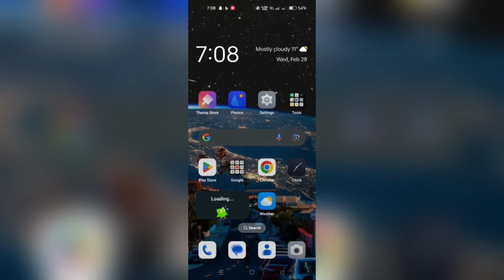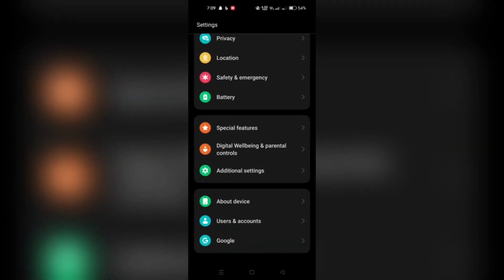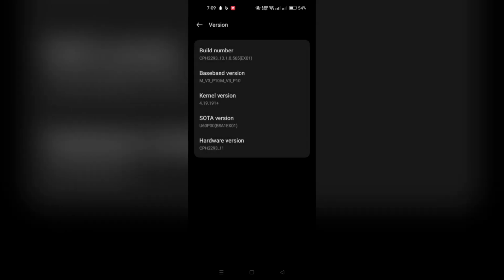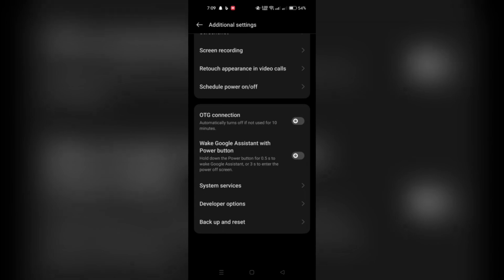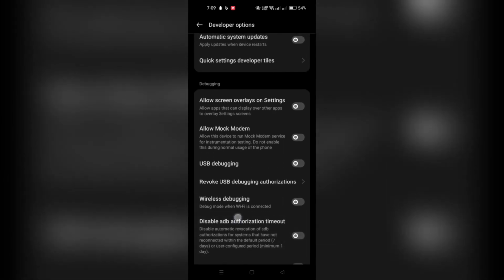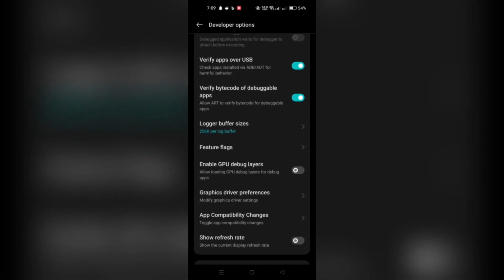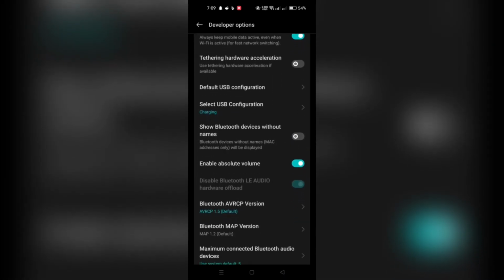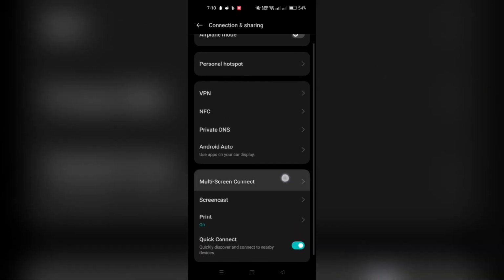USB Tethering Not Working Only Charging FIXED ✔️(2024) (PROBLEM SOLVED)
USB Tethering Not Working Only Charging FIXED

🎥 In this video I'll show you ho to fix USB Tethering not working only Charging in Mobile. The method is very simple and clearly described in the video. 🍳 Follow all of the steps & USB options NOT showing in android when connected to PC but phone charges

Topic Cover In This Video :
1.Mobile USB Tethering Greyed Out
2.HOW TO FIX USB TETHERING NOT WORKING ON ANY WINDOWS
3.Phone Not Connecting to pc only charging